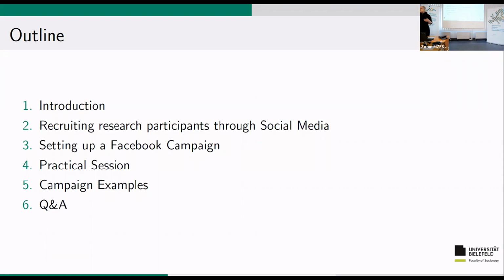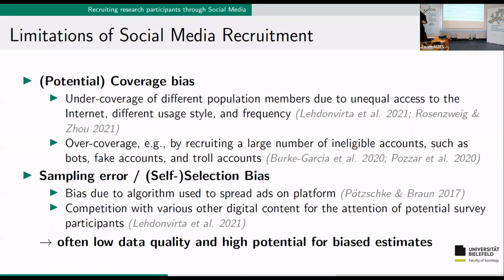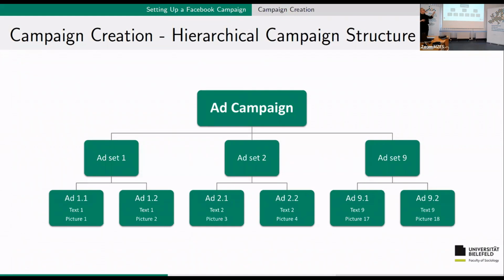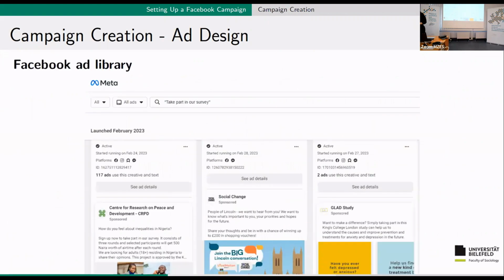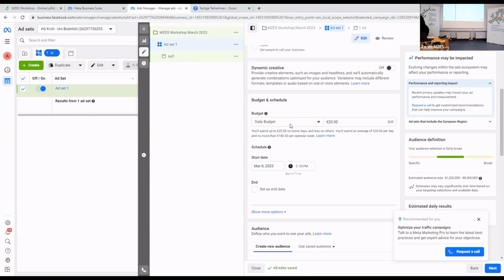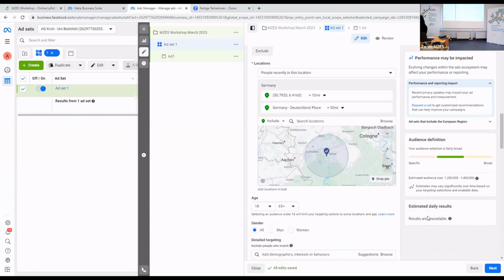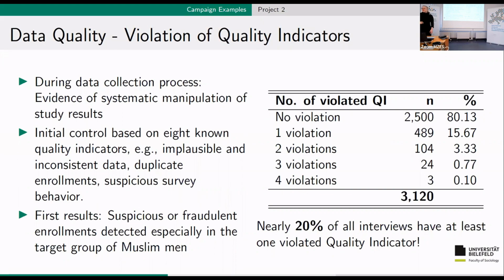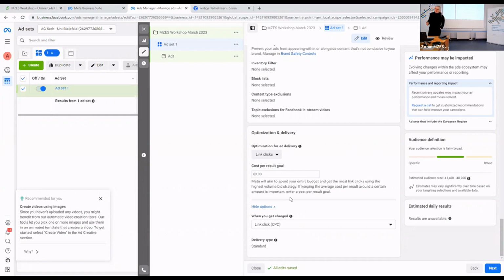Social media ads for web survey participant recruitment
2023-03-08 | Workshop | Zaza Zindel (Bielefeld University)

Abstract

The growing proportion of the global population active on so-called social media platforms opens up new opportunities for survey researchers. A novel approach uses ads on, e.g., Facebook, Instagram, or Twitter to recruit participants for web surveys. Given the growing number of studies that used these platforms, social media appears to be a good resource for promoting surveys and recruiting participants. Regularly cited benefits include reaching large numbers of respondents in a short time at a low cost. Nonetheless, this approach presents a number of challenges, including under-coverage and self-selection, fraud and fake interviews, and problems with weighting survey data.
This workshop will provide insight into the use of social media platforms for survey recruitment. Using various application examples from the field of social research, the potential but also points of criticism will be highlighted. In addition, a fictitious example is used to systematically guide the audience through the most important steps before, during, and after such participant recruitment, thus providing valuable tips for future applications.

Presenters

Zaza Zindel is a doctoral researcher and research assistant in sociology at Bielefeld University. Her research interests include survey methodology, social media and its potential for empirical social research, and social inequalities in general.